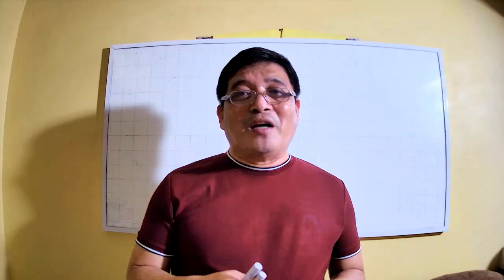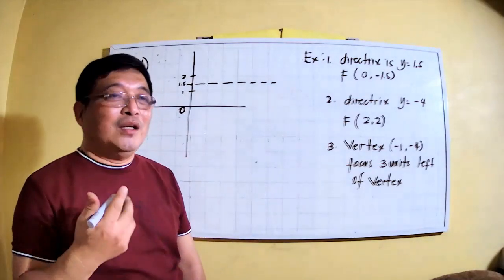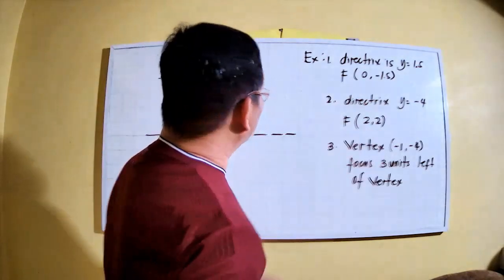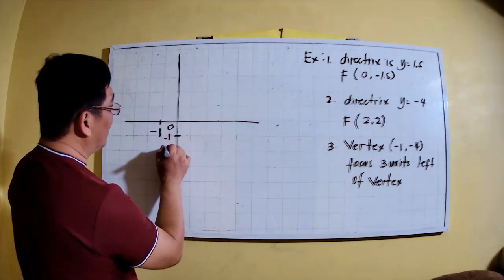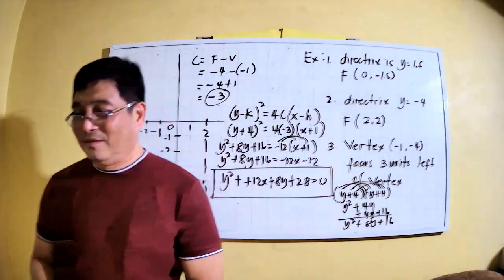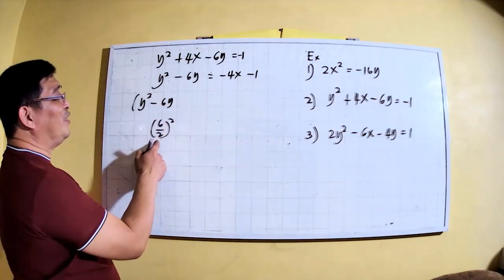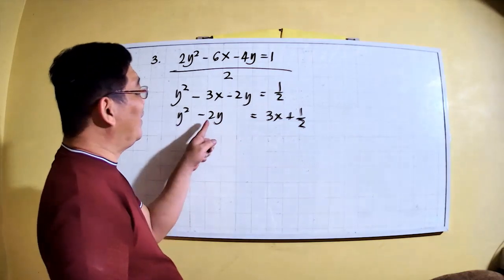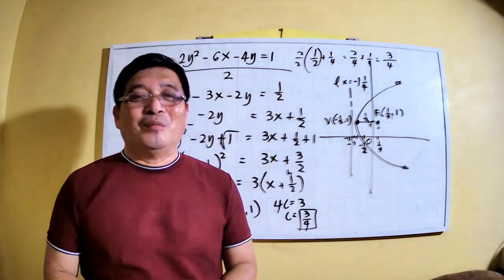PART 3- ANALYZING PARABOLA, EQUATIONS OF A PARABOLA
ANALYZING PARABOLA, EQUATIONS OF A PARABOLA